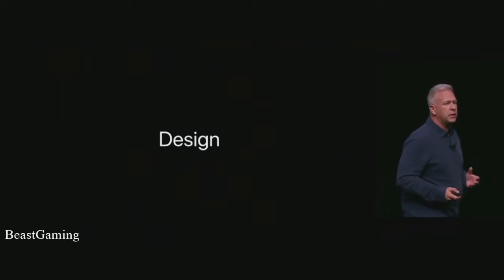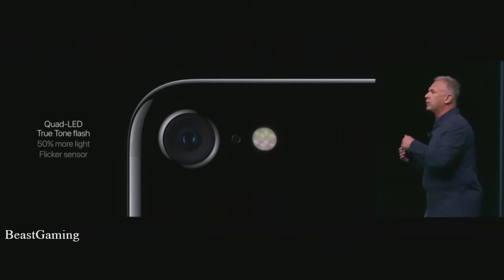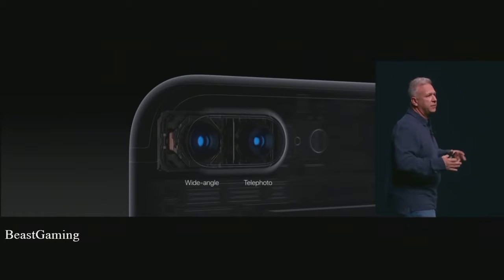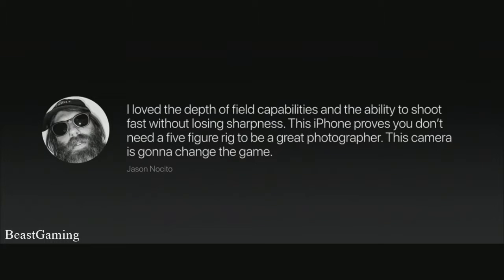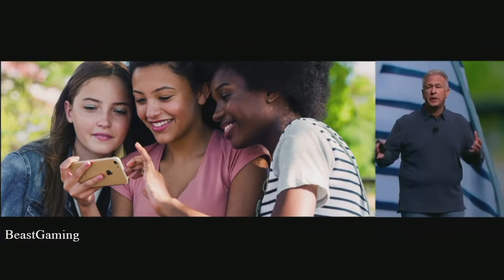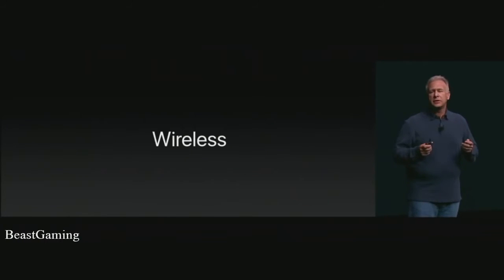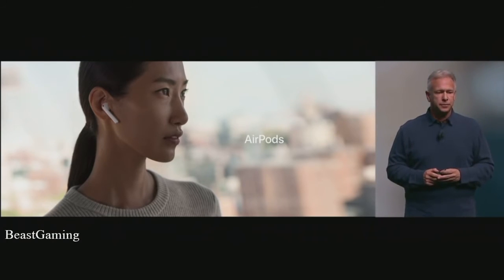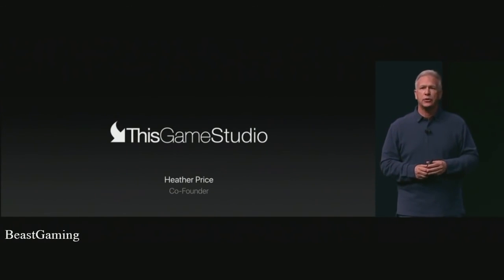iPhone 7 Trailer 10 NEW Features Official Video By Apple 2016